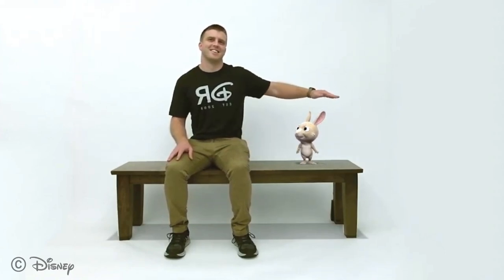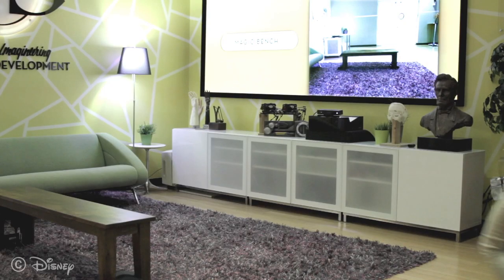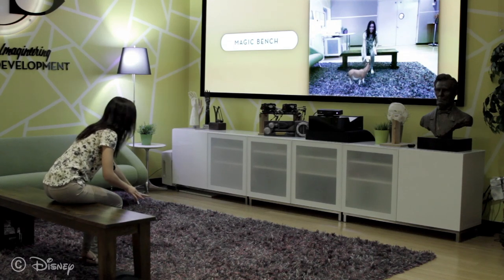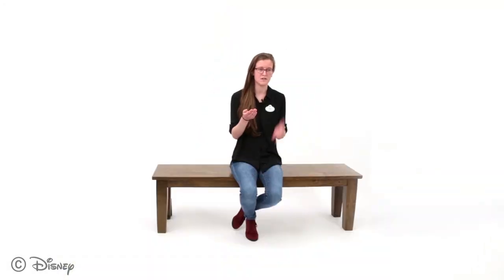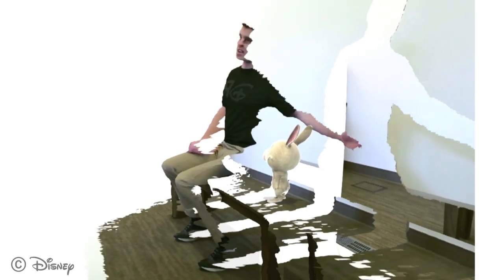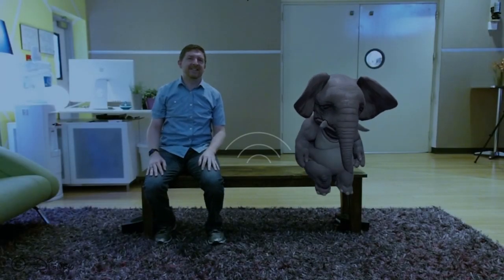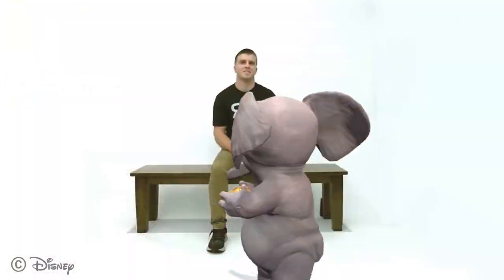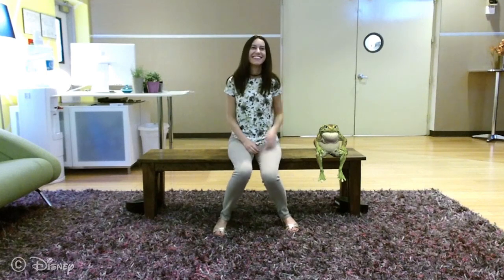Magic Bench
Mixed Reality (MR) and Augmented Reality (AR) create exciting opportunities to engage users in immersive experiences, resulting in natural human-computer interaction. Many MR interactions are generated around a first-person Point of View (POV). In these cases, the user directs to the environment, which is digitally displayed either through a head-mounted display or a handheld computing device. One drawback of such conventional AR/MR platforms is that the experience is user-specific. Moreover, these platforms require the user to wear and/or hold an expensive device, which can be cumbersome and alter interaction techniques.
We create a solution for multi-user interactions in AR/MR, where a group can share the same augmented environment with any computer generated (CG) asset and interact in a shared story sequence through a third-person POV. Our approach is to instrument the environment leaving the user unburdened of any equipment, creating a seamless walk-up-and-play experience. We demonstrate this technology in a series of vignettes featuring humanoid animals. Participants can not only see and hear these characters, they can also feel them on the bench through haptic feedback. Many of the characters also interact with users directly, either through speech or touch. In one vignette an elephant hands a participant a glowing orb. This demonstrates HCI in its simplest form: a person walks up to a computer, and the computer hands the person an object.